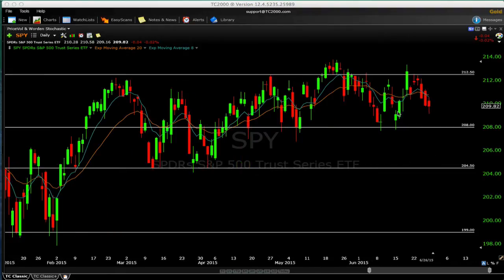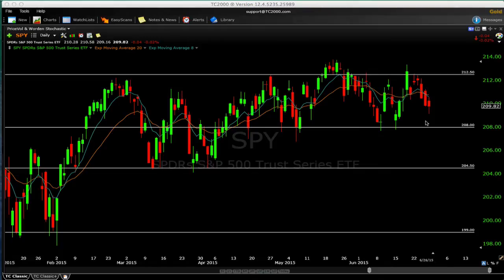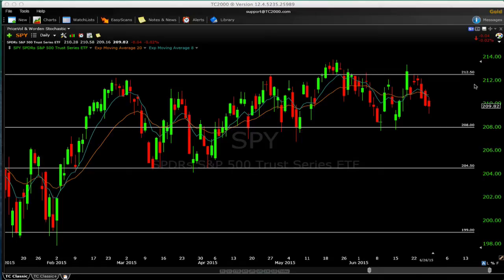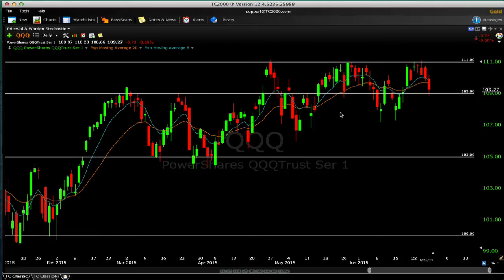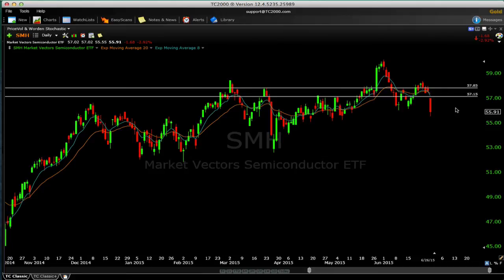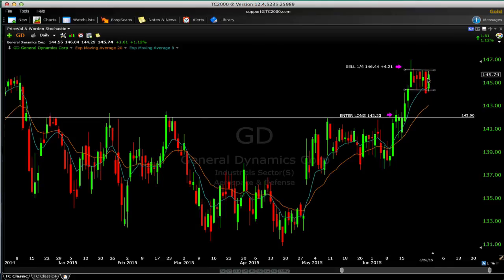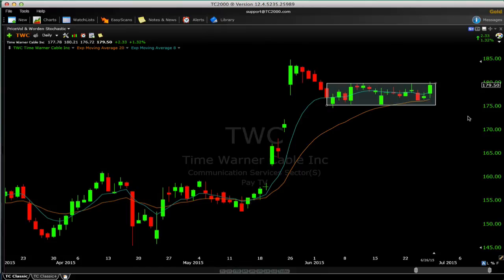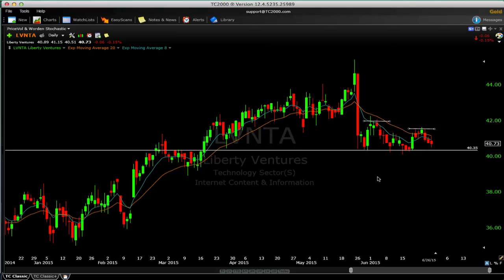Weekly Recap 6-28-15 $SPY $IWM $QQQ $IBB $AAPL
Stock Market Analysis & Trade Ideas $SPY $IWM $QQQ $IBB $XLY $XLV $SMH $OA $GD $JAH $YUM $AAPL $TWC